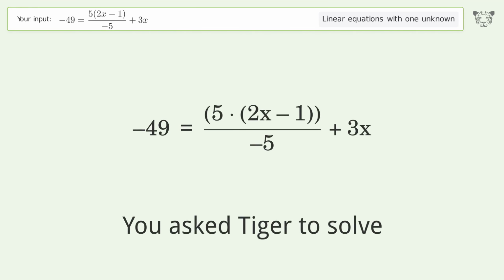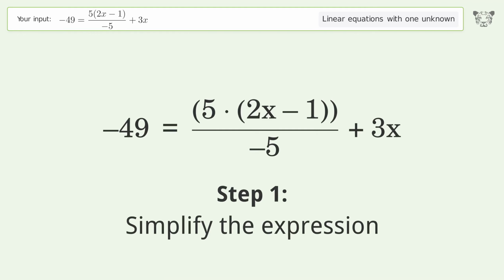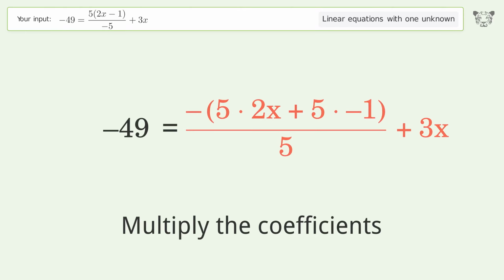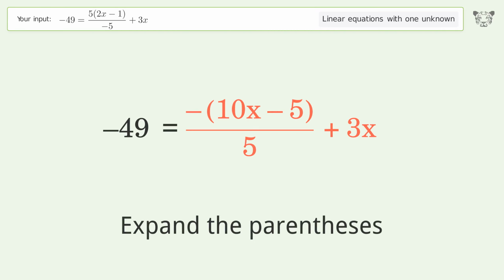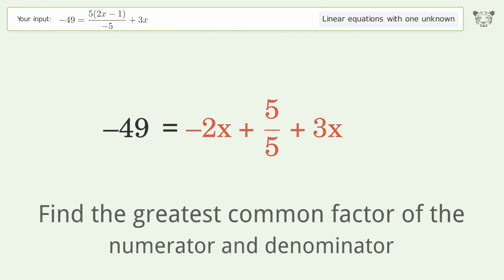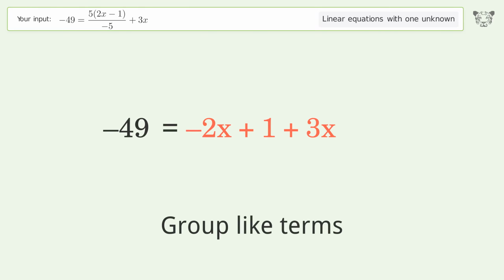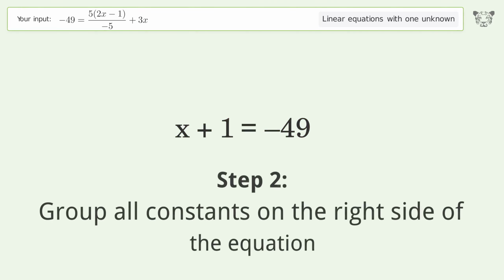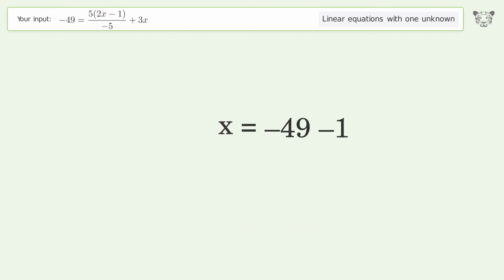Solve -49=(5(2x-1))/(-5)+3x: Linear Equation Video Solution | Tiger Algebra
Struggling with -49=(5(2x-1))/(-5)+3x? Watch our step-by-step video on Tiger Algebra to master this linear equation effortlessly. Also check out for more tips and tricks for dealing with linear equations with one unknown